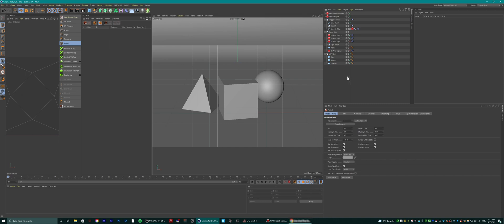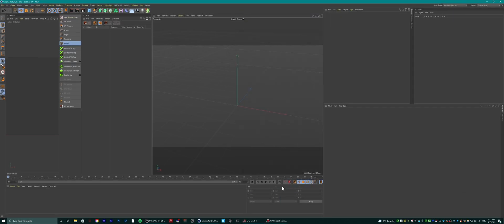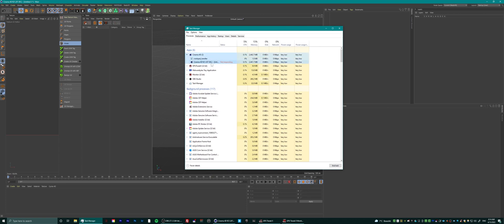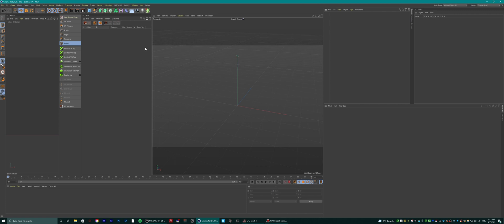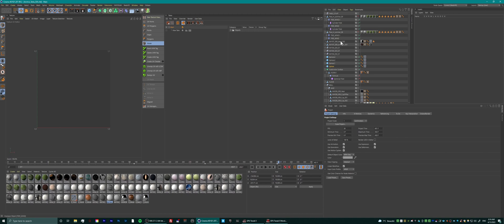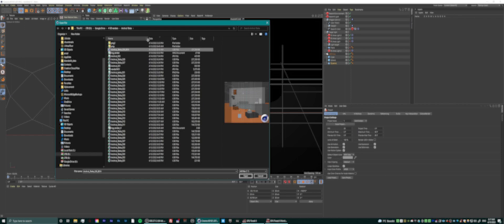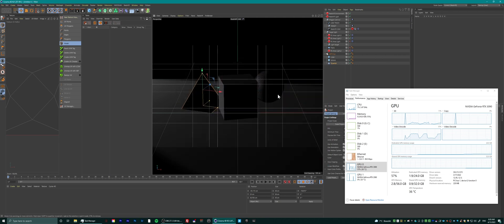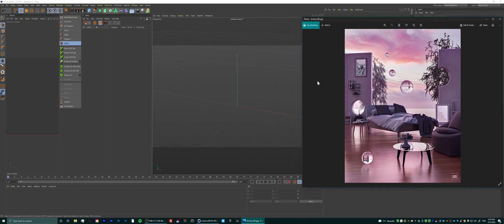Cinema4D scene won't open | Not responding freeze when opening project | How to fix crash | Tutorial